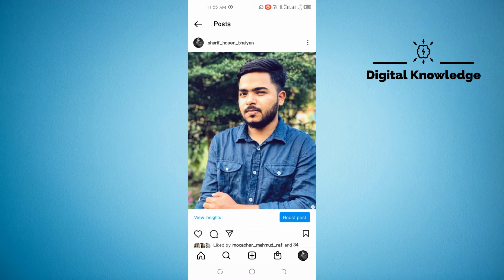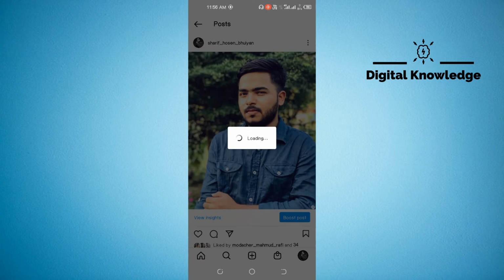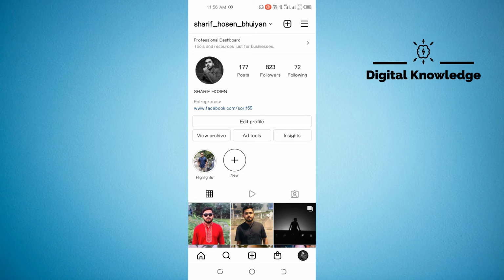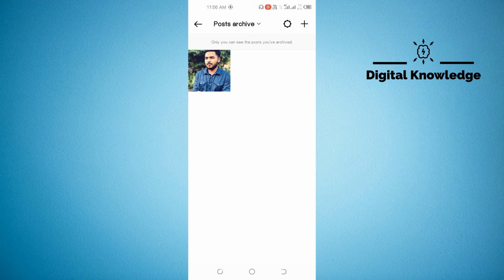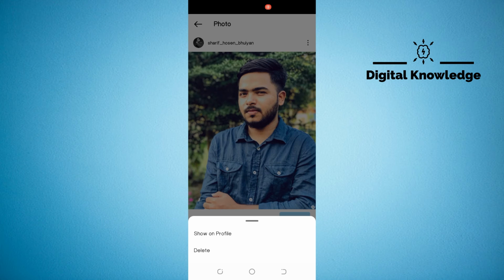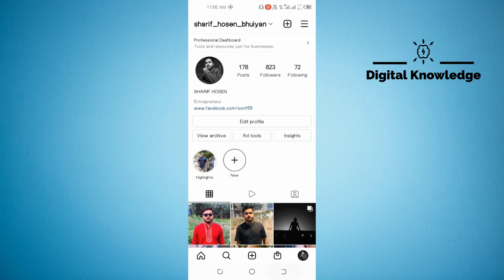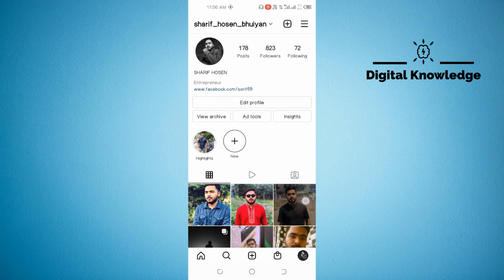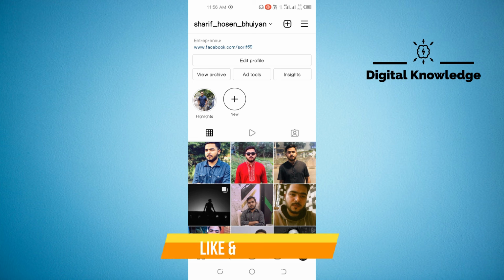How to See Archived Photos in Instagram 2022 (Quick & Easy)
Learn How to See Archived Photos in Instagram 2022. This is super easy and learns to do it in just a few minutes by following this helpful tutorial.